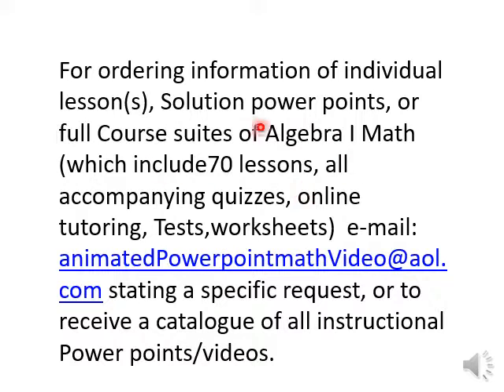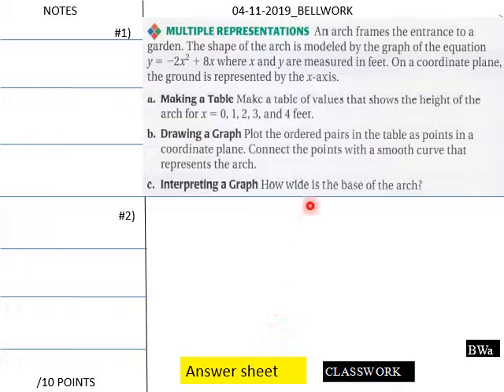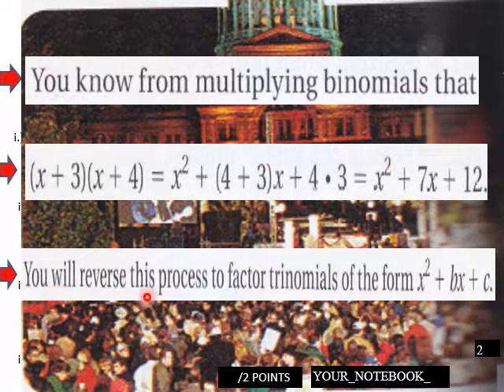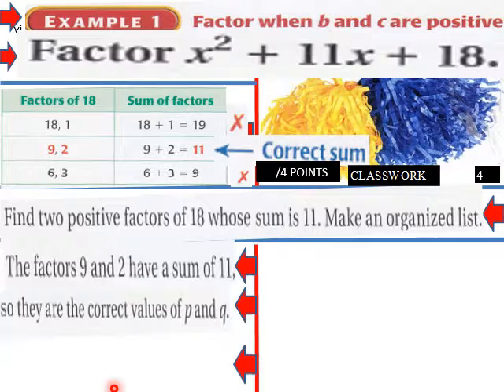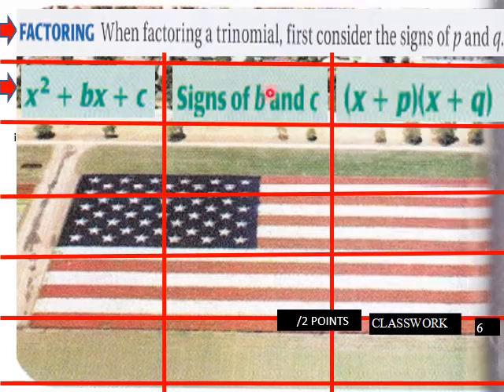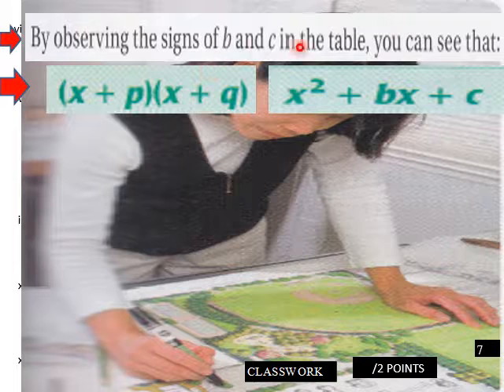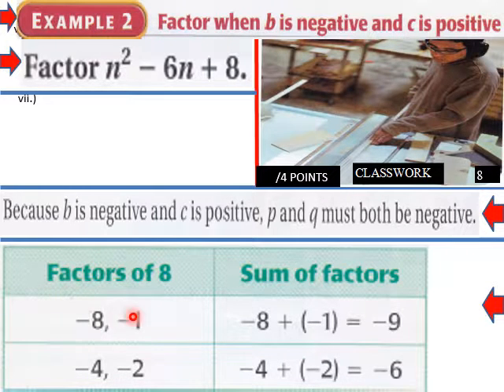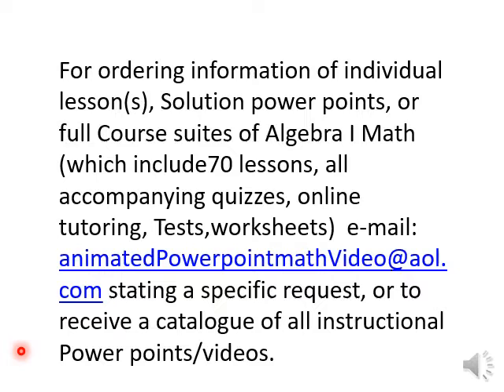8 5 L x^2+bxor +V Factc Pt 1